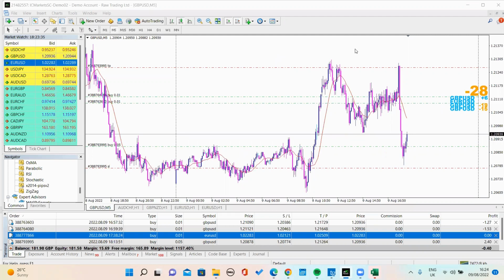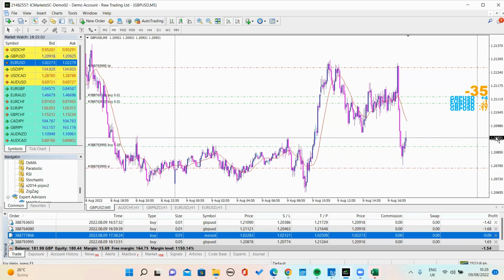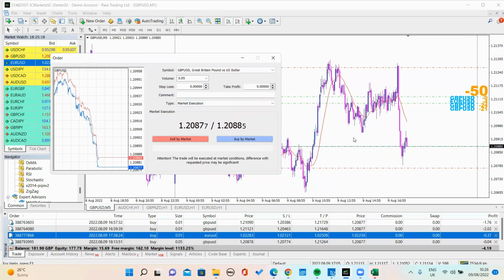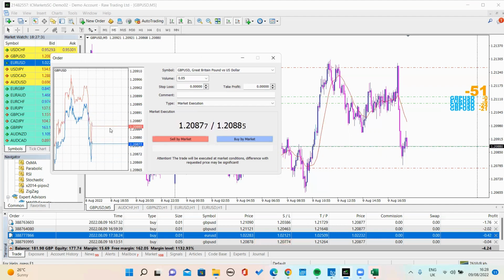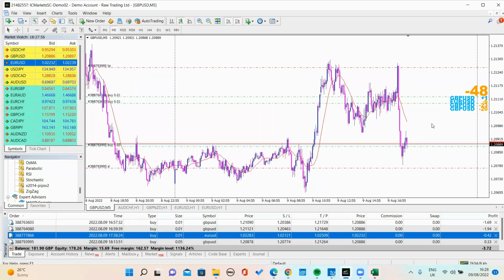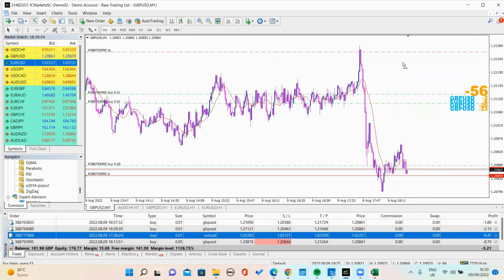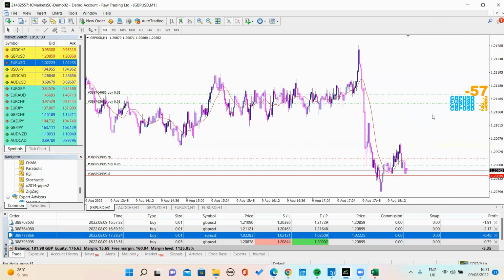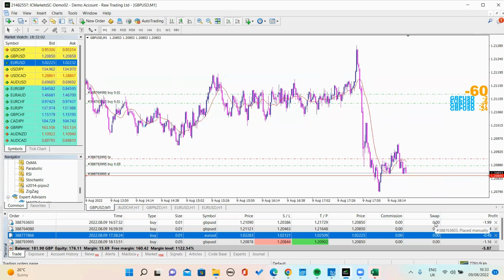19 spreads, swaps, commission bid vs ask